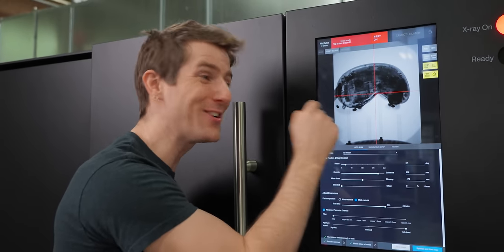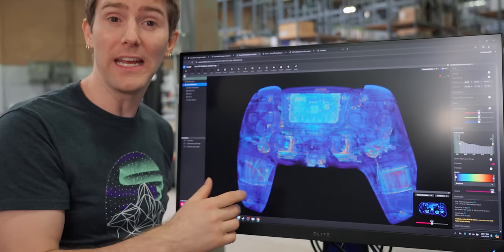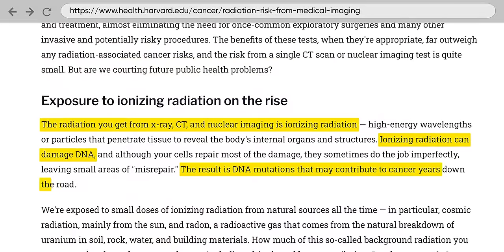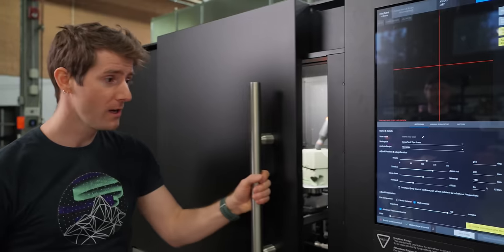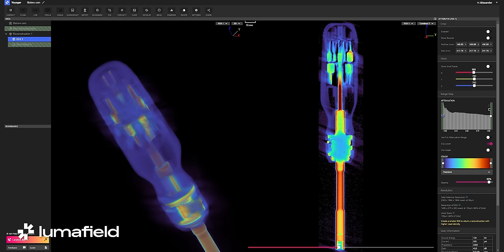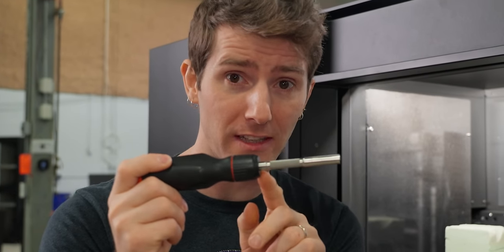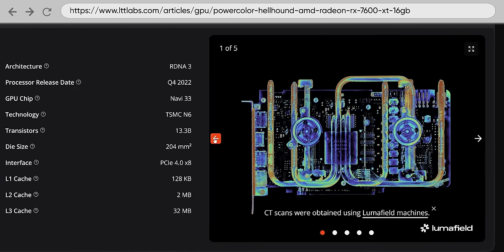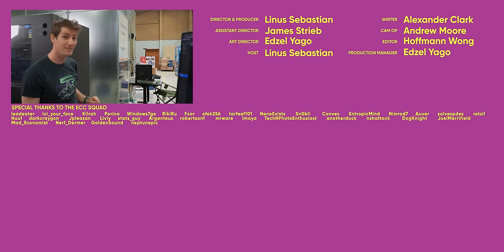We can X-Ray Gadgets we Review Now! - Lumafield CT Scanner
We somehow convinced Lumafield we can be trusted with a CT scanner.. and holy heck this has to be one of the coolest things we’ve ever seen!

CHAPTERS
0:00 - Intro
1:17 - Thorum!
1:30 - Sony Dualsense Scan
3:46 - Other things we've scanned
4:23 - Medical vs. Industrial CT Scanning
6:05 - How to Setup a Scan
8:45 - Radiation Safety
10:13 - Quick Scan Results
10:47 - Beam Hardening and Manual Scan Setup
12:34 - 11 Hour Scan Results
13:32 - Use Cases
14:08 - Potential Risks
14:45 - Our Use Cases
15:56 - Pricing
17:29 - Thorum!
18:20 - Outro